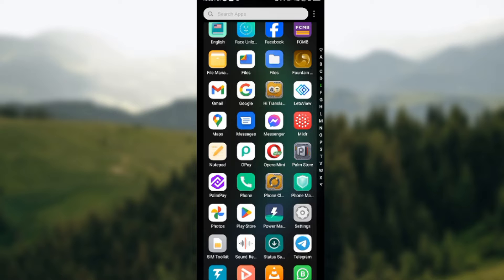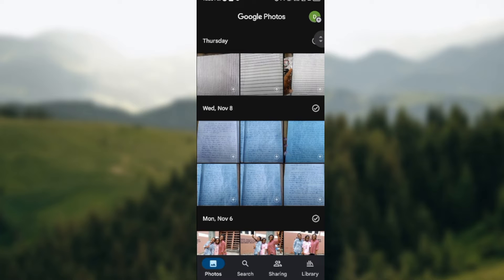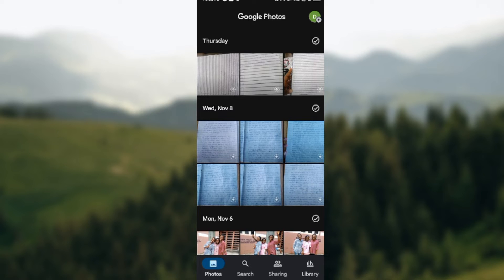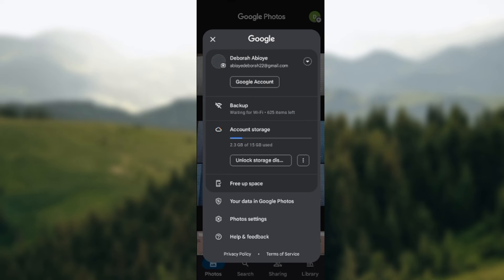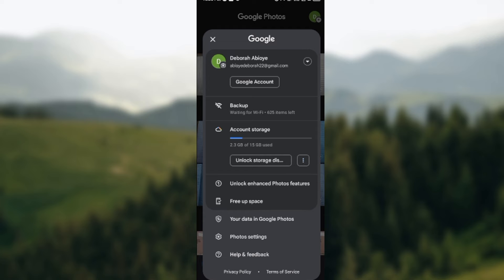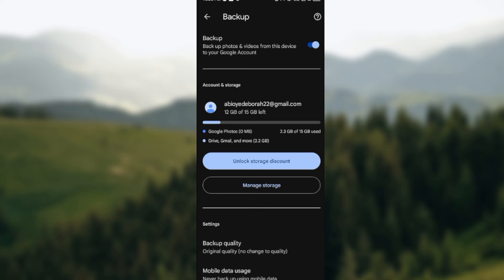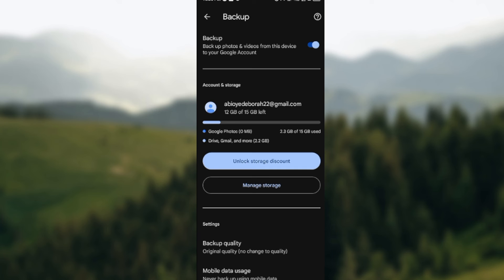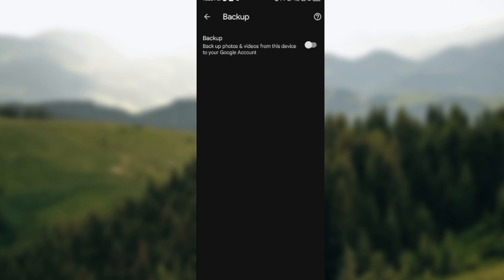How To Stop Auto Upload on Google Photos (Easiest Way)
Today we talk about How To Stop Auto Upload on Google Photos, so stay until the end of the video to see the full explanation.